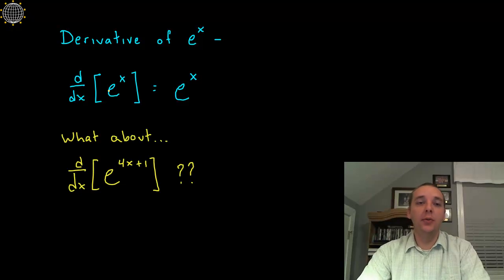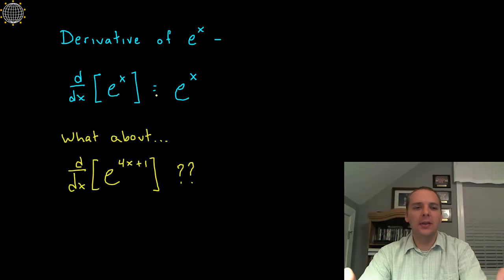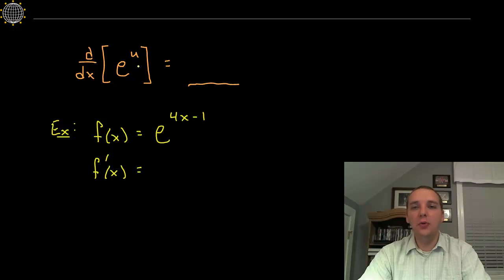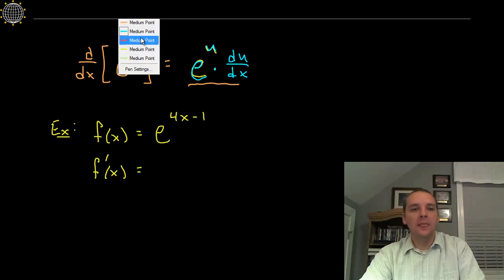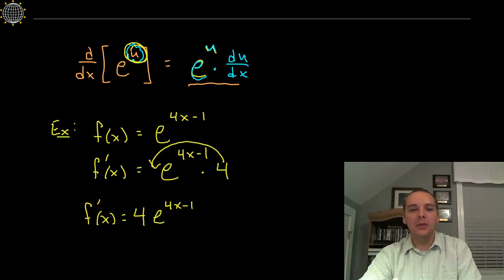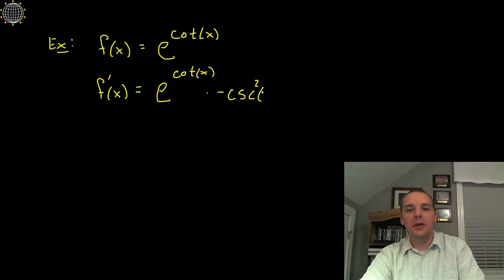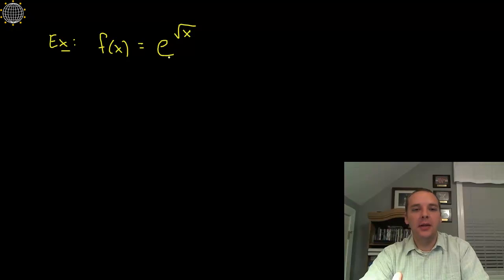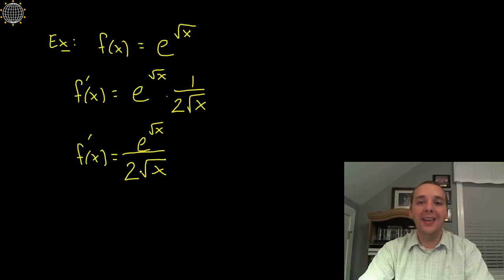Exponential Derivative: Chain Rule